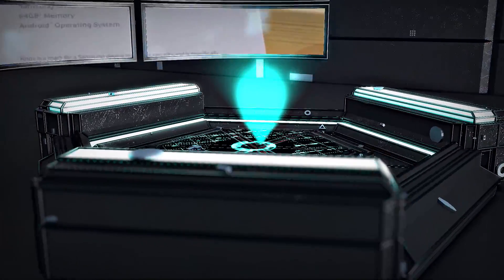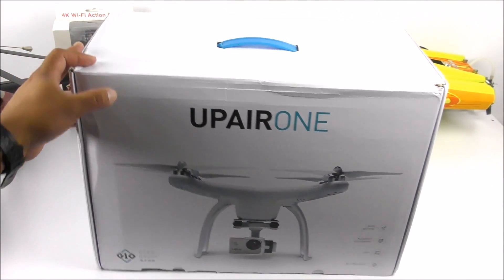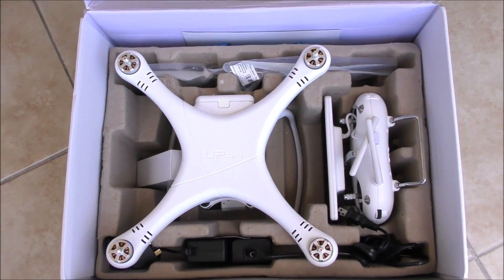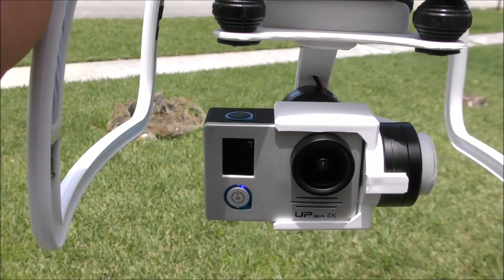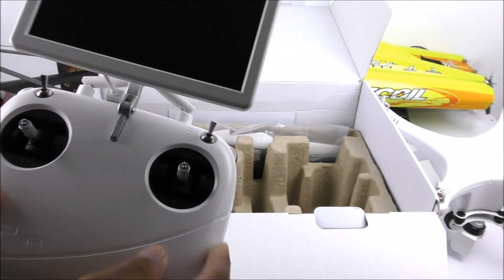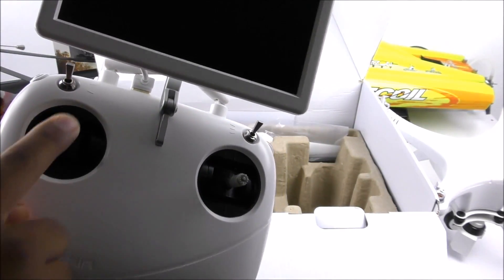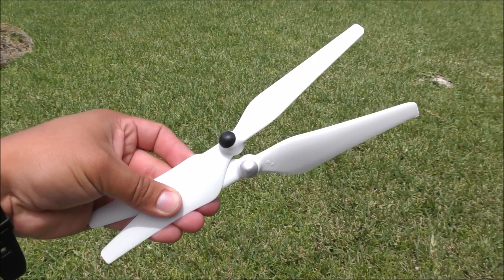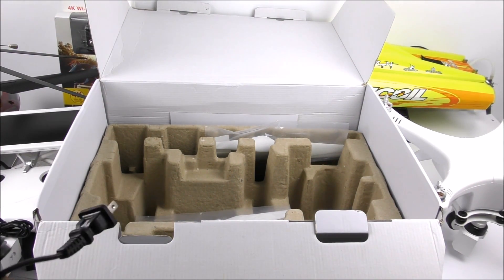UPAIR ONE - V1.0.02 - The $370 Drone with 4K Cam & FPV - Courtesy of Banggood!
-STUNNING AERIAL FILMING: Capture high quality, sharp images and videos up to 4K, with live transmission to view footage on FPV Monitor. Adjust shooting angles while maintaining a stable flight.
-READY-TO-FLY: Comes with remote control, HD LCD monitor, gimbal, 9450 propellers (easily replaceable with DJI propellers) and removeable 4K camera to start flying instantly.
-INTELLIGENT & POWERFUL: Flexible flight modes with GPS Hold, Altitude Hold (provides stable flight if GPS is weak), Headless Mode, & Auto-return Home.
-SAFETY ASSURED: Up to an amazing 25 mins of flight time. Intelligent Battery indicates how long you can continue flying. Auto-return home when battery level is low.
-EASY TO FLY: Follows your commands instantly. Headless Mode gives you an easier way to film without worrying about the direction.